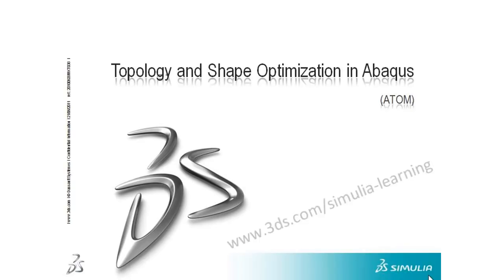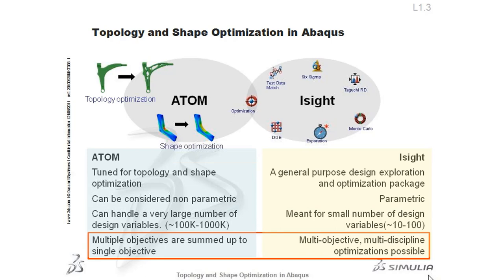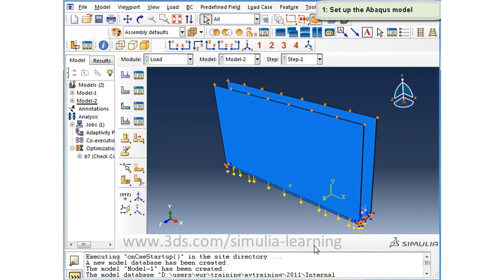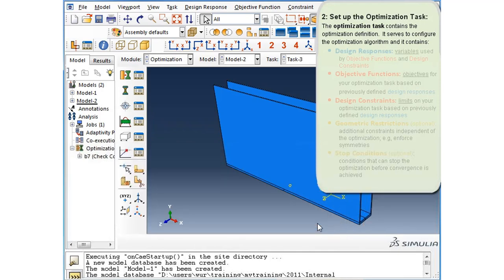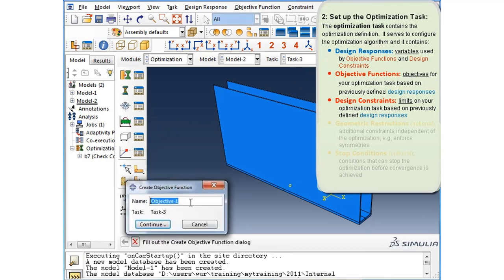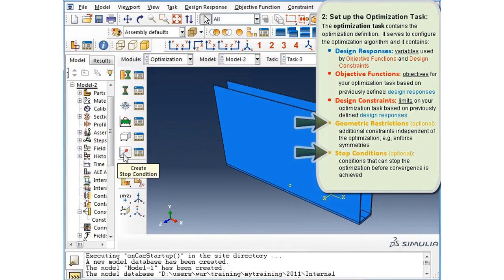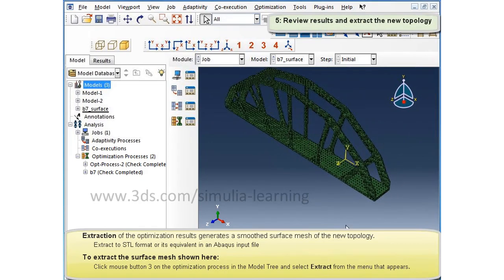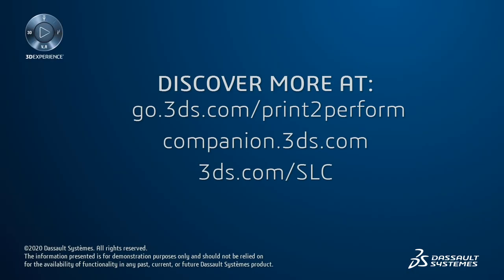SIMULIA How-to tutorial | Topology and Shape Optimization in ABAQUS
In this video, we will brief you on sizing, shape, and topology optimization. We provide a comparison between Abaqus topology optimization an Isight and discuss the topology optimization workflow using a bridge example.

Learn more on our SIMULIA Community, it's free to you to join

About SIMULIA: Powered by the 3DEXPERIENCE® Platform, SIMULIA delivers realistic simulation applications that enable users to reveal the world we live in. SIMULIA applications accelerate the process of evaluating the performance, reliability, and safety of materials and products before committing to physical prototypes.